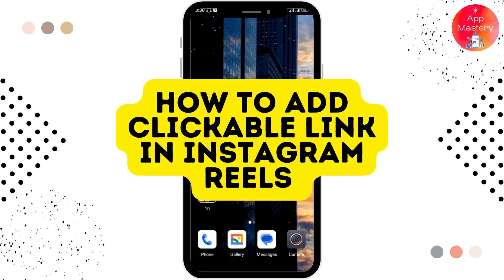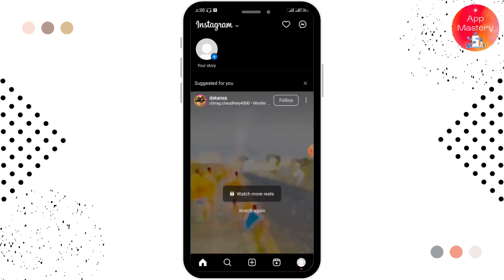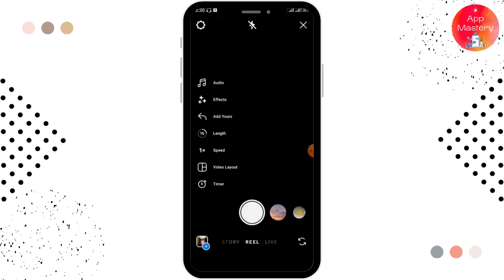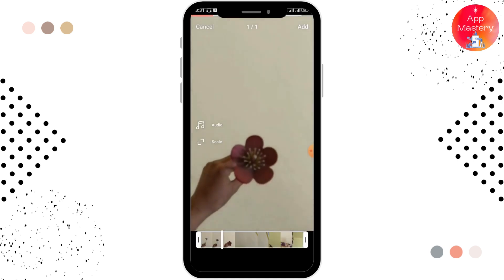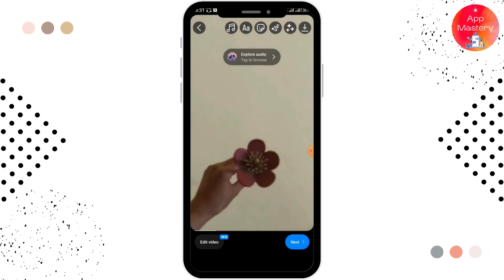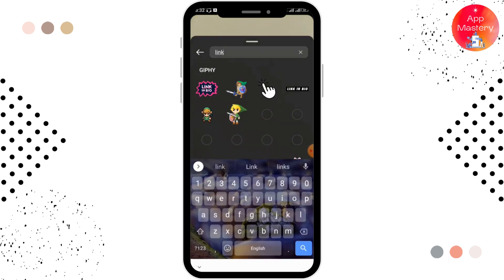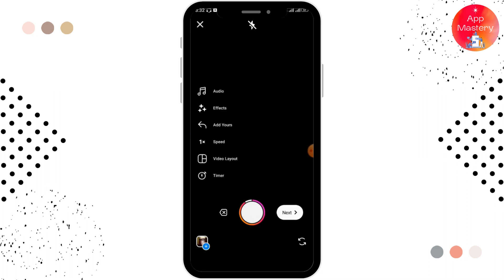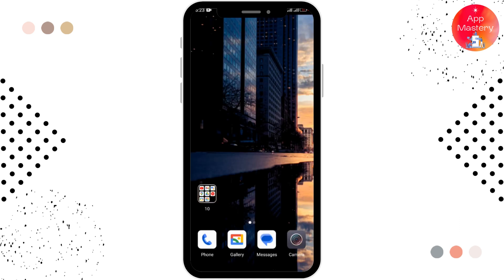How To Add Clickable Link In Instagram Reels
In this tutorial, we'll show you how to add a clickable link in Instagram Reels. Adding a link to your Reels can be a great way to drive traffic to your website, online store, or blog. We'll cover the steps to add a link in your Reels, including how to add a call-to-action, how to add a link in the caption, and how to use the swipe-up feature. With our step-by-step guide, you'll be able to add a clickable link to your Instagram Reels in no time.

Timestamps:
00:10 - Introduction to adding clickable links in Instagram Reels
00:40 - How to add a call-to-action to your Instagram Reels
01:20 - How to add a link to your Instagram Reels caption
02:00 - How to use the swipe-up feature to add a link to your Instagram Reels